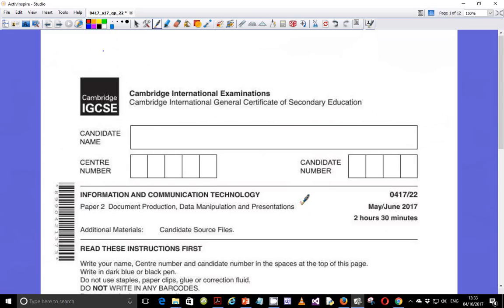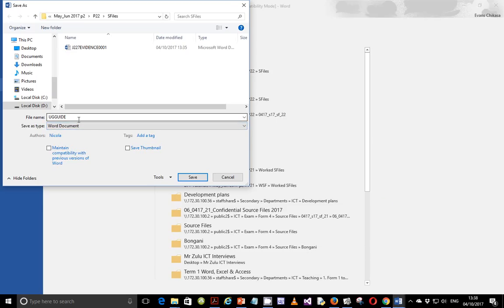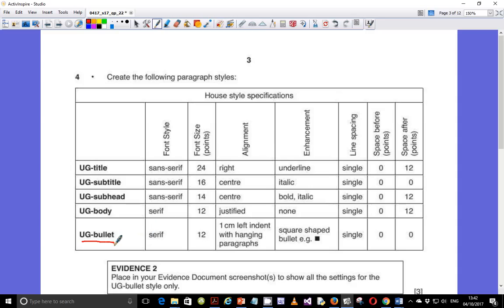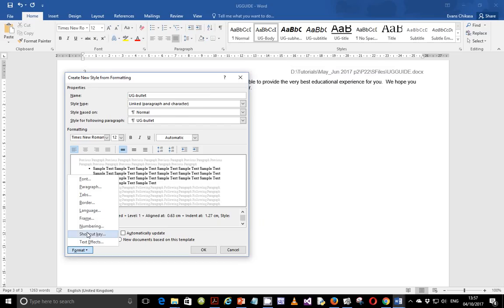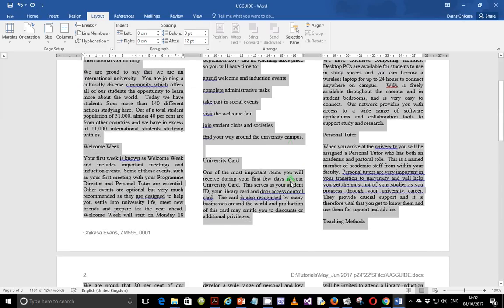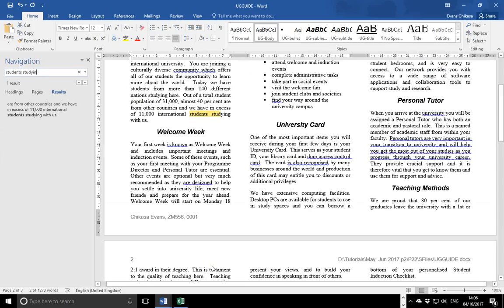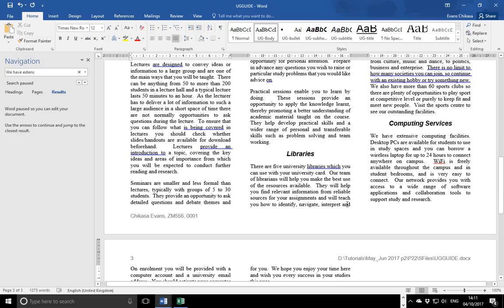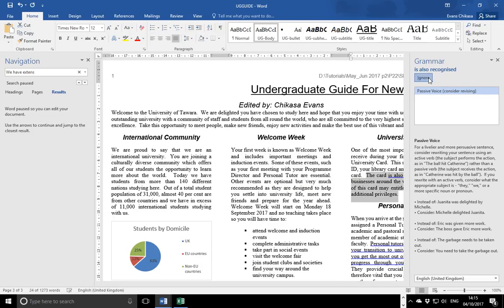IGCSE ICT MAY JUNE 2017 Paper 22 Document Production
In this video, I solve questions from the IGCSE ICT May/June 2017, paper 22.